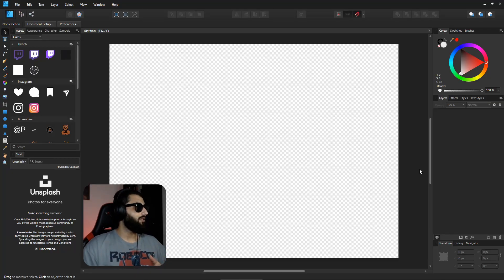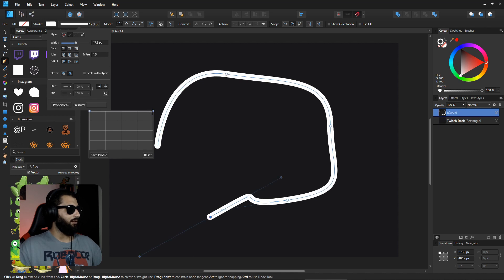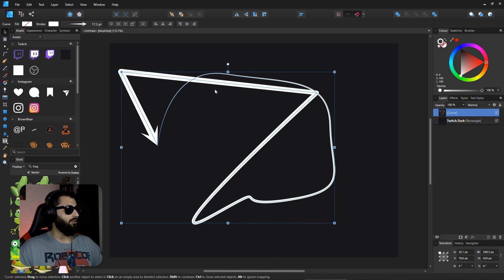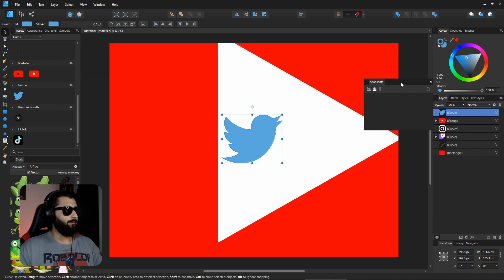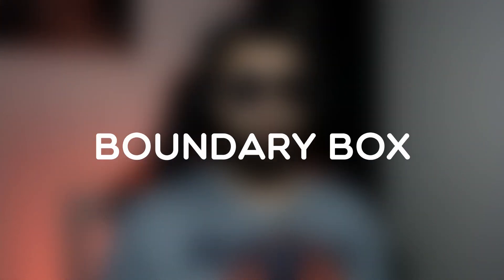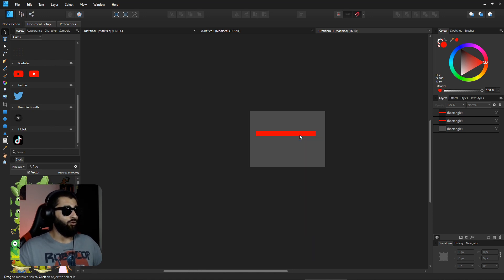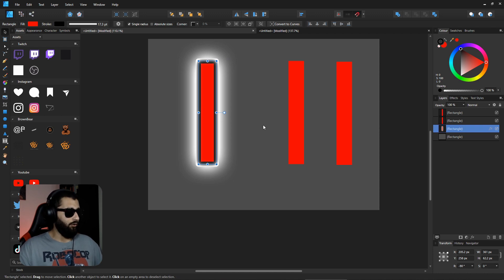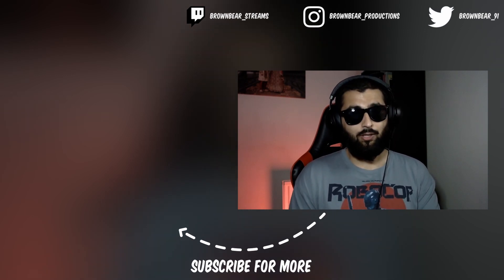7 Things About Affinity Designer YOU May NOT Know About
Some awesome things that I found to share with you all about Affinity Designer